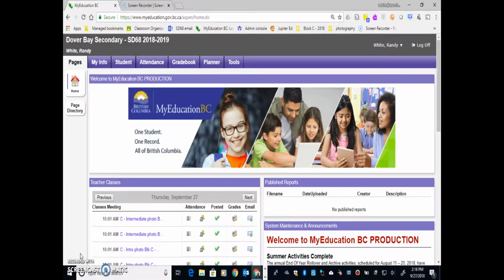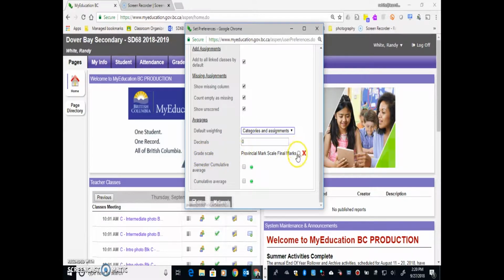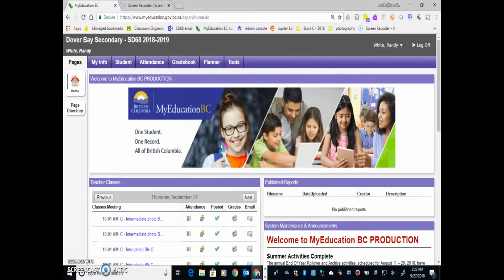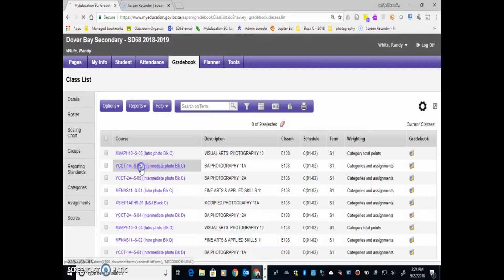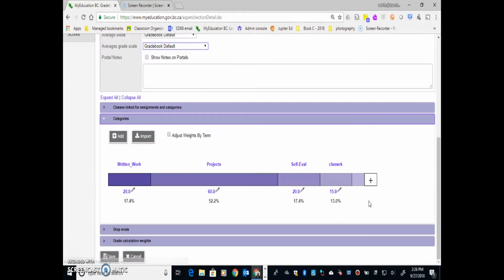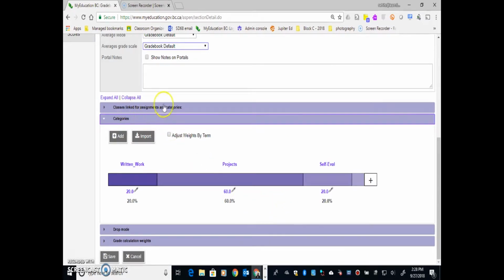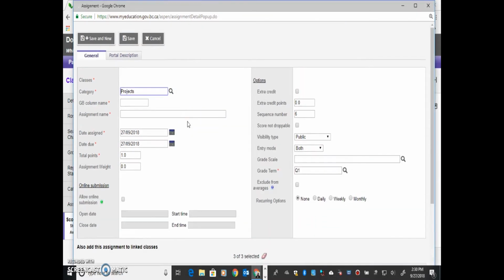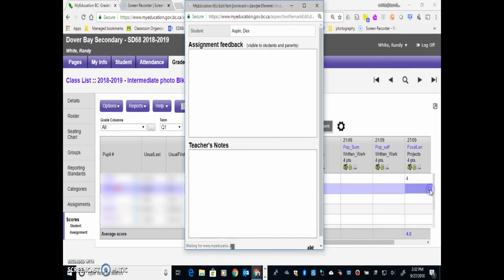gradebook setup 2018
Basic MYEDBC gradebook setup for most grade 10-12 classes. Some good info for grades where reporting on standards.